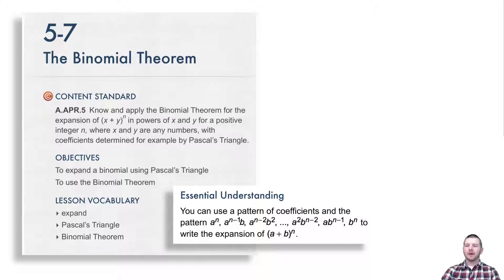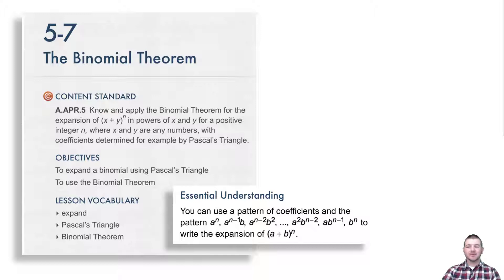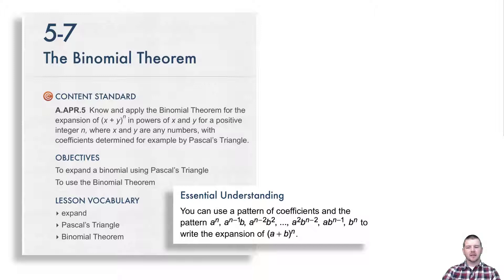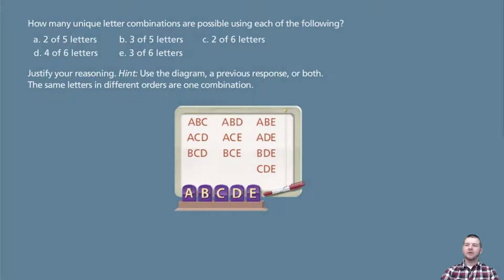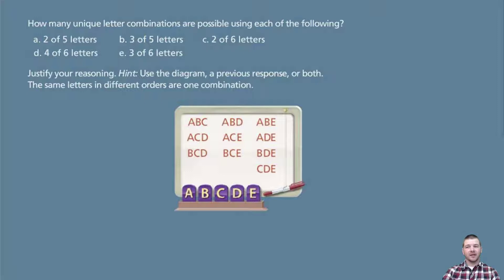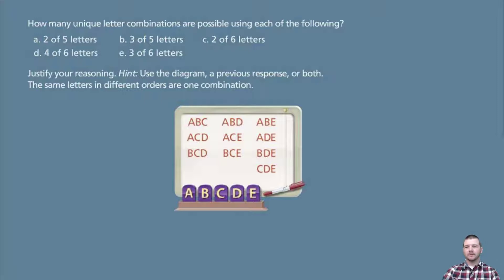Algebra 2 5-7 The Binomial Theorem: Introduction and Solve It!